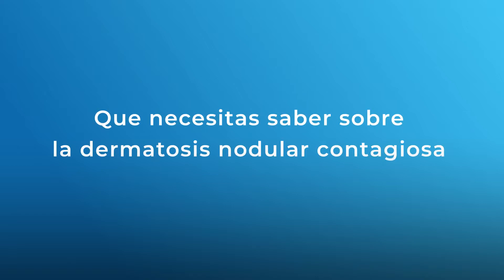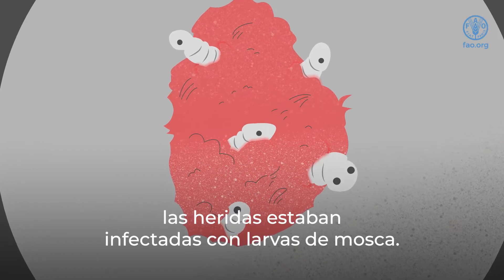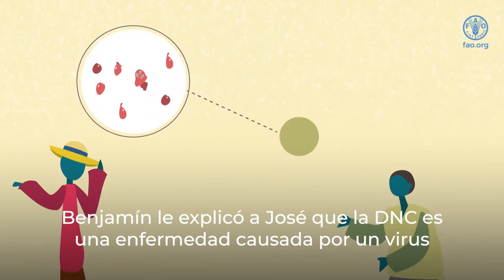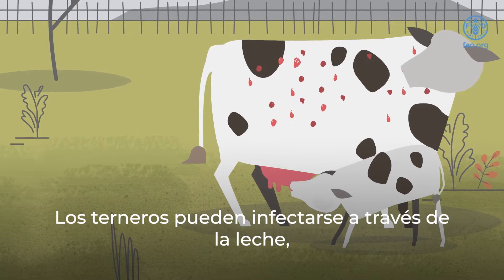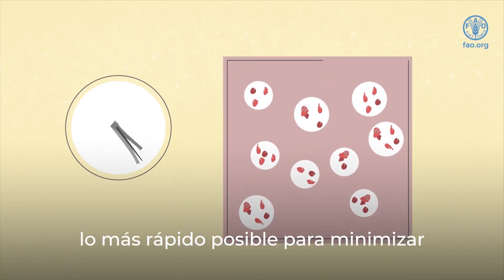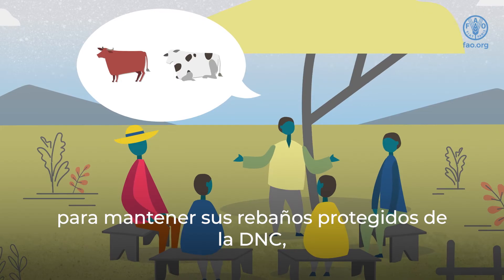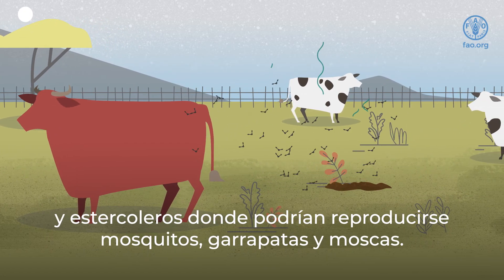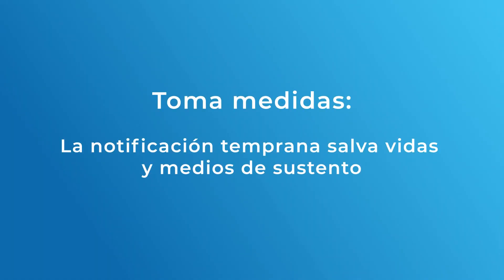Que necesitas saber sobre la dermatosis nodular contagiosa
Este vídeo ha sido producido por la Comisión Europea para la Lucha contra la Fiebre Aftosa (EuFMD) para concienciar sobre la dermatosis nodular contagiosa. En él se describen los síntomas, las medidas que deben tomarse e información general sobre la enfermedad. La dermatosis nodular contagiosa es una enfermedad vírica transmitida por vectores que afecta al ganado vacuno y a los búfalos domésticos. Es una enfermedad de importancia económica que ocasiona pérdidas financieras directas e indirectas debido a la morbilidad de los animales, la reducción de la producción, el coste de la vacunación y las restricciones al comercio de animales y sus productos.
La enfermedad es endémica en África y Oriente Medio.